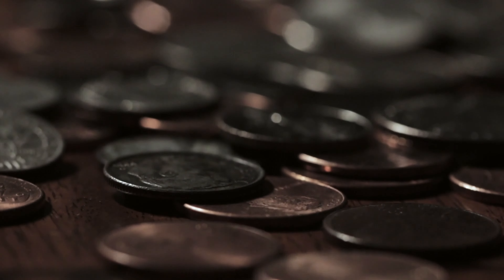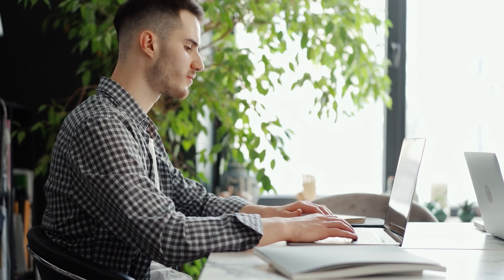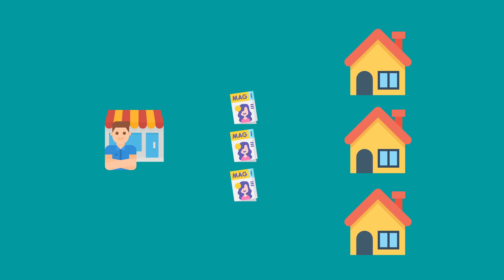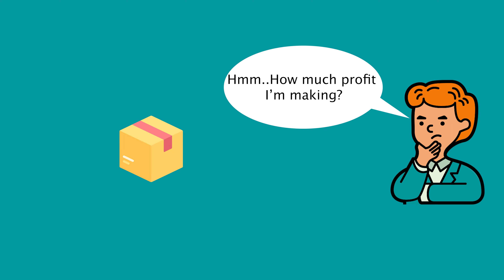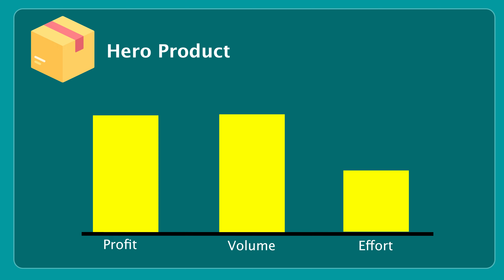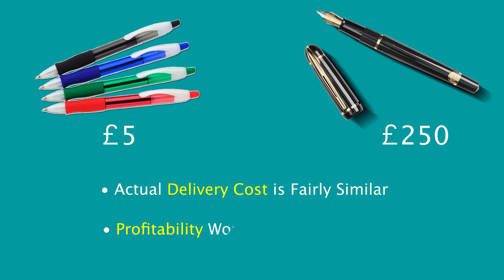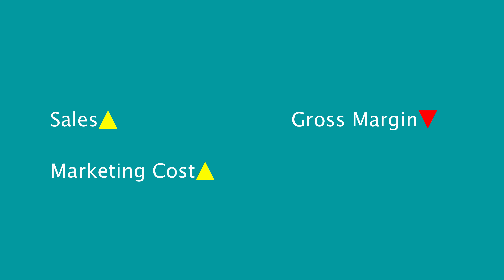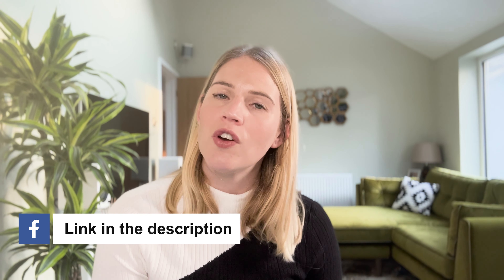5 Ways to Improve Profit - Accountant Advises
⭐Get a FREE Review of your business and finances by our team of qualified finance directors:

⭐Get monthly management accounts that help increase your profits, improve your cash flow and grow your business. Find Out More: